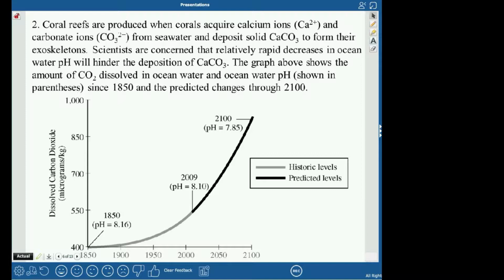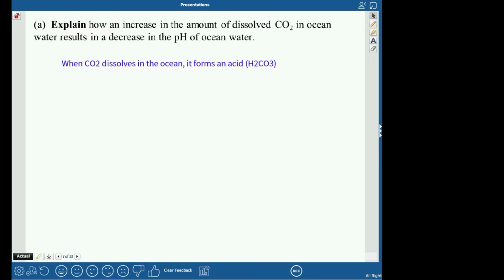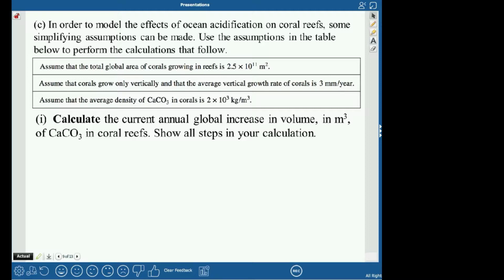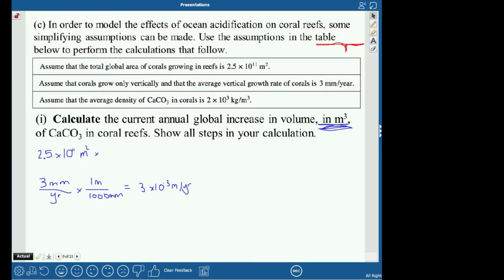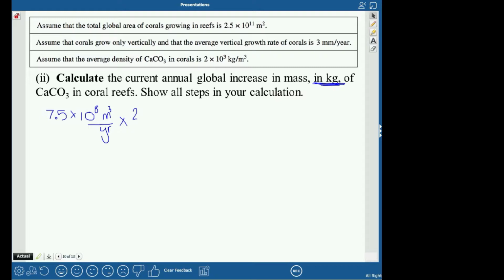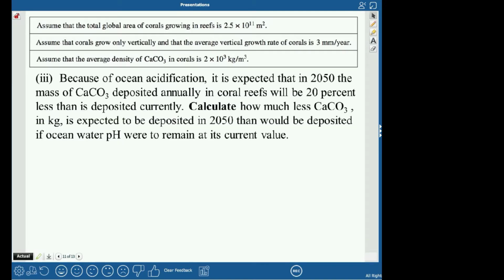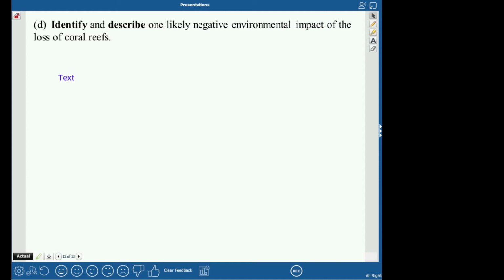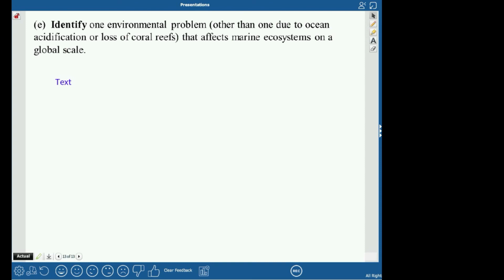Coral Reef FRQ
In this video I work through a math FRQ about coral reefs.